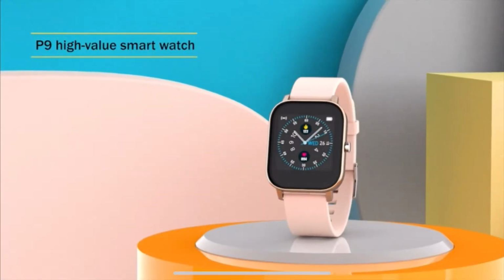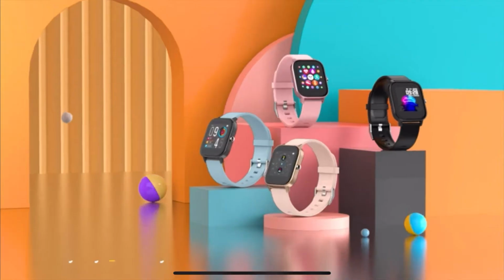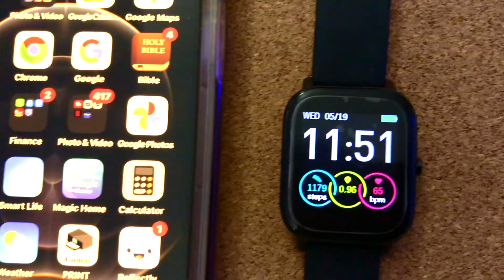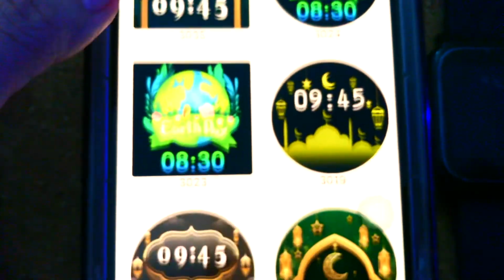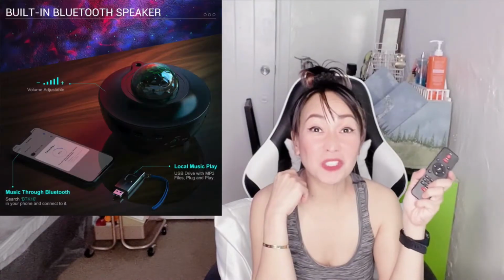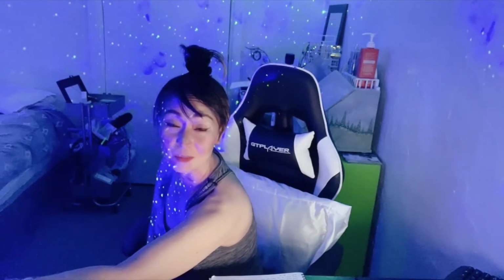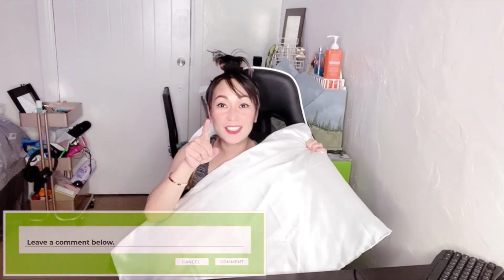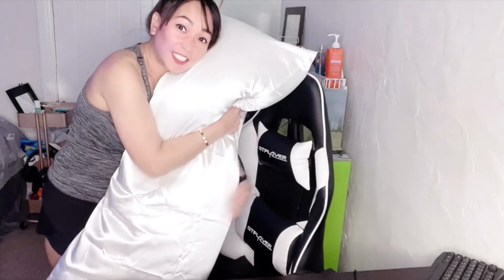Amazon May Favorites// Must Have #36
**This product is not sponsored, I would only recommend products I would use myself and all opinions expressed here are my own.

My Amazon's personal favorite buy for the Month of May

FirYawee Smart Watch

【New Upgraded Bright & Clear Display】 Equipped with 1.4 inch full touch screen and TFT-LCD clear display,this New upgraded Smart watch personalized interactive interfacecan easily catch your eyes and follow your heart.Strong and durable 2.5D glass makes your smart watch much more scratch-resistant. It is easy to operate and is smooth and responsive.
【Your Close Sports Partner】Connected with GPS, Our smart watch records your everyday activities in detail, including steps, distance, calories burned, mileage, workout duration, heart rate, sleep, and more. Not only these, it supports multiple sports modes, such as running, walking, cycling, skipping, badminton, basketball and football . And it supports abdominal breathing exercises.
【24/7 Heart Rate Monitor & Sleep Monitor】Our FirYawee fitness tracker watch can be used as a real-time monitor to record your heart rate and detect your sleep quality 24 hours a day, accurately recording the deep sleep and light sleep time per night and reminding you to adjust your sleep habits. All of these data will help you to live a healthier life.
Receive and read SMS messages and SNS notifications straight to your fitness tracker (including SMS, Facebook, Whatsapp, Twitter, Instagram, Facebook Messenger, LinkedIn, and more). Always stay in the know. Never miss a call and a message.
【Regular Use 7days Battery Life and Wide Compatibility】 Low power bluetooth chip, compatible with bluetooth 4.0,strong scalability.Charging for 2.5 hours,regular use 7days, standby for 35 days. Our app is compatible with Android 5.1 or iOS 8.0 or above and Bluetooth 4.0 or above, and can only be used on smartphones, It is not suitable for tablets or laptops.

Dexor Galaxy Star Projector
Love Cabin Satin Pillow Case